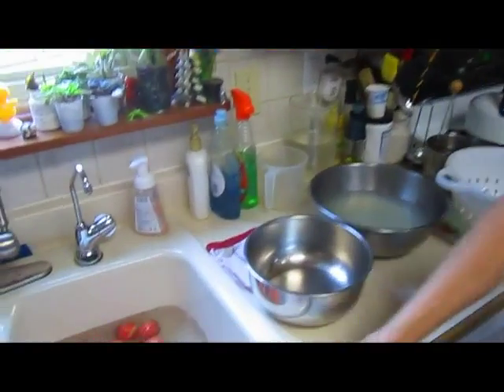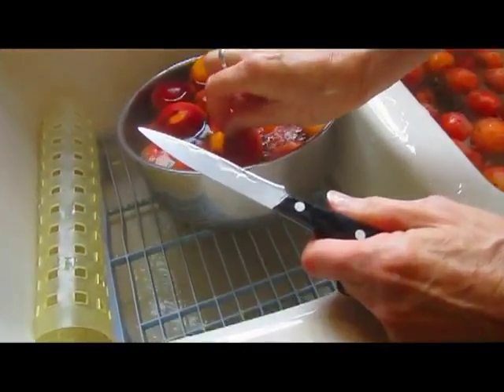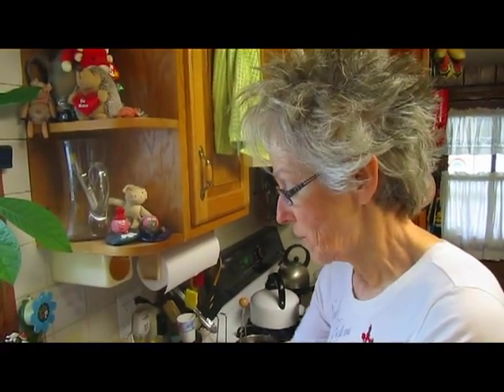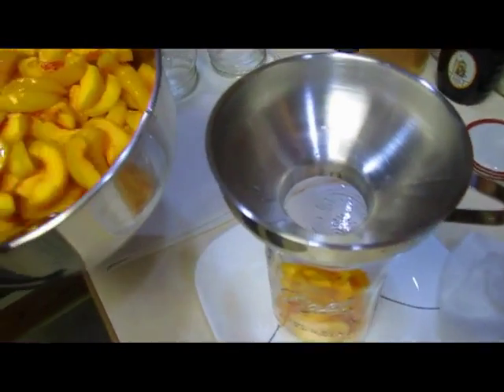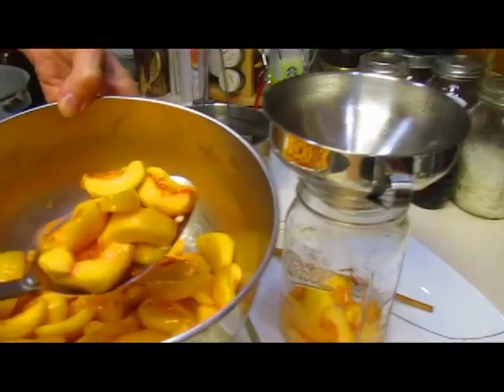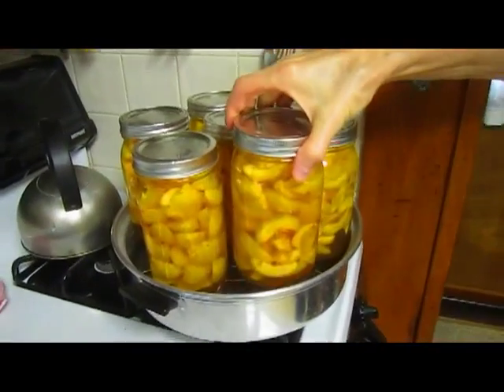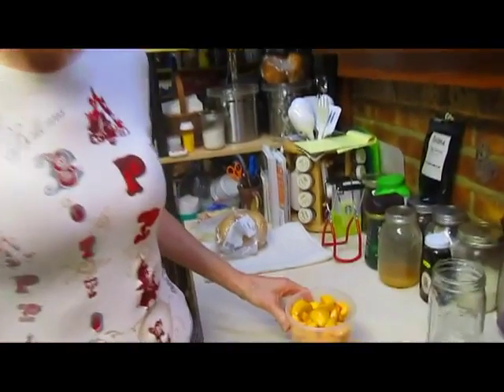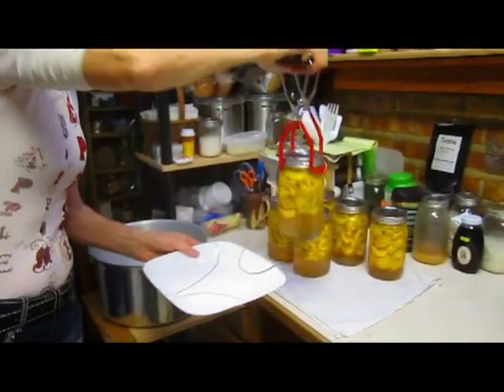Canning Peaches - Wisconsin Garden Video Blog 453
A couple of weeks ago we created a hot packed video, but wanted to show our preferred method of canning peaches.  There are several ways to can peaches.  Each method requires several basic steps.  We'll show you the cold method. Our Wisconsin peach trees were very prolific this year so canning was a priority.  I can still smell and taste the peaches just watching to be preserved.